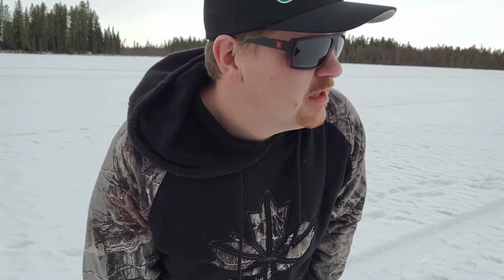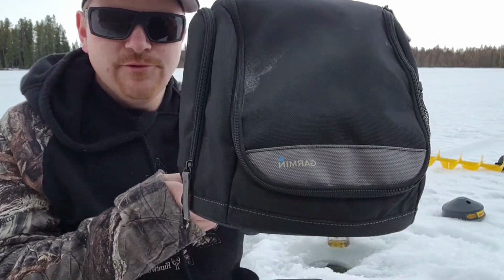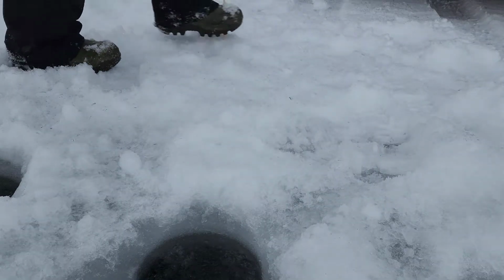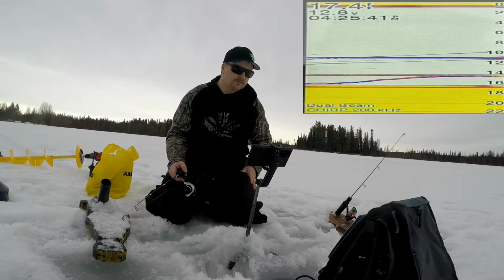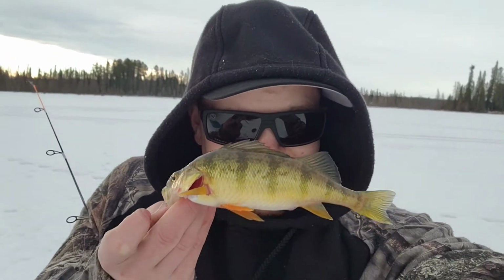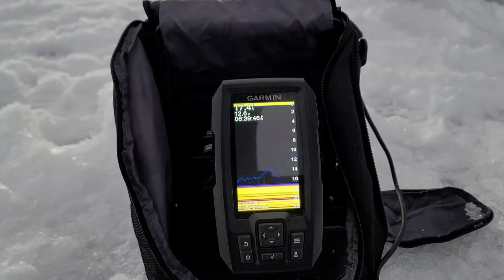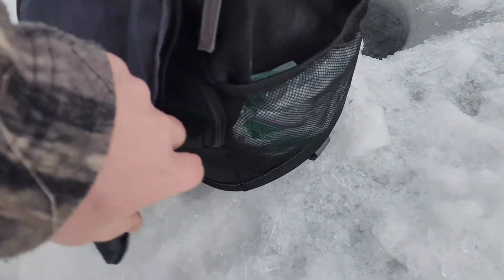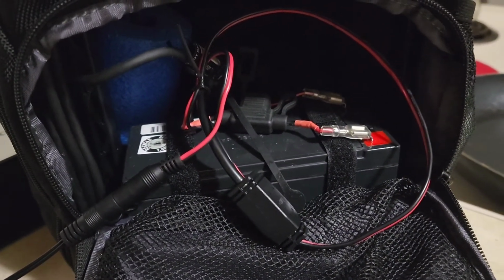Garmin Striker 4 Plus Ice Bundle Review-Is it Worth It??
So I wanted to give some quick thoughts and a brief review on the Garmin Striker 4 Plus Ice Bundle and let you all know what I think after a month of use! If this helps you out please leave a like or share the video!